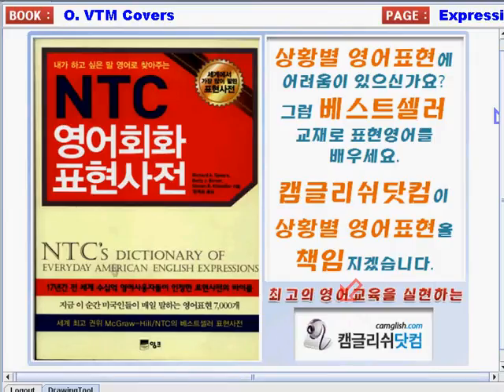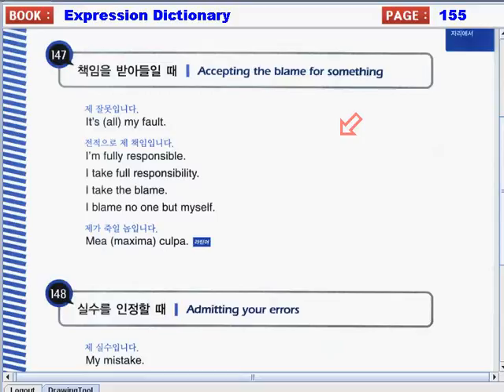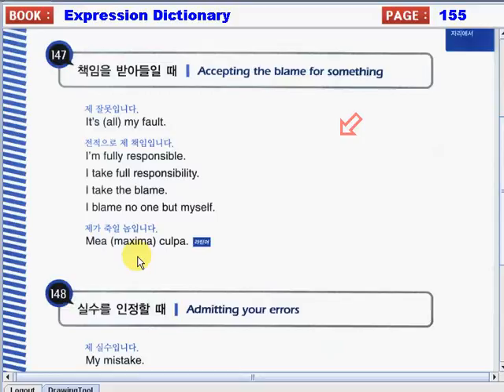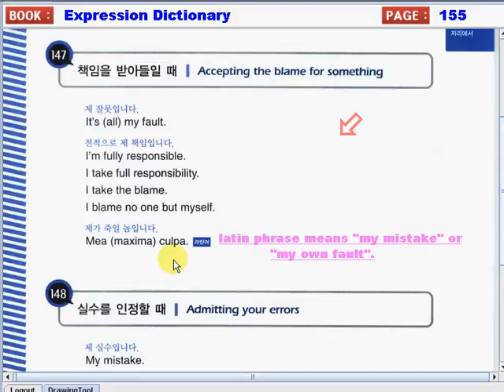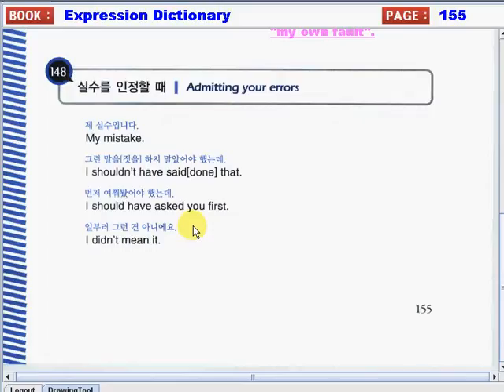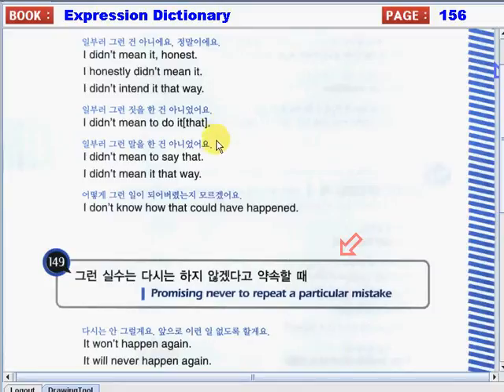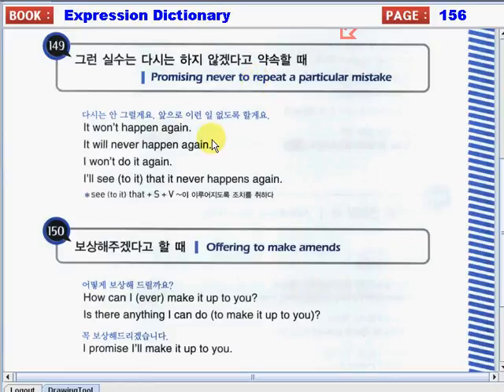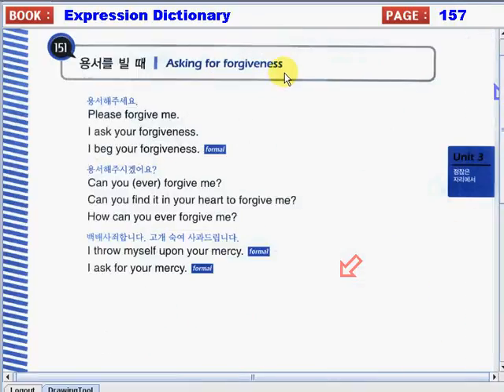Expression Dictionary 03 014 155to156